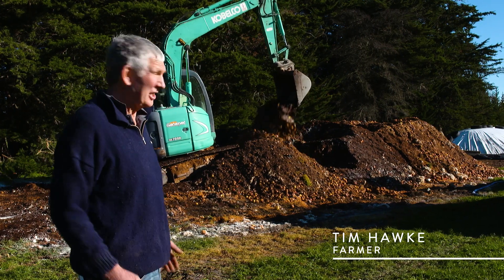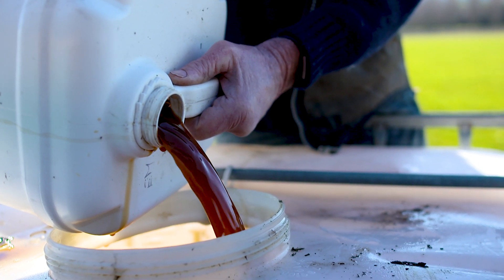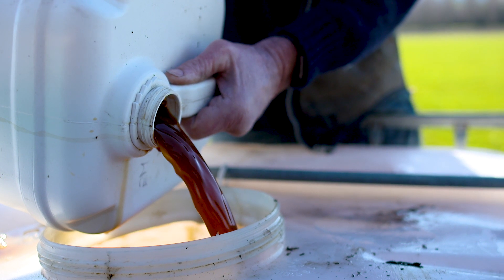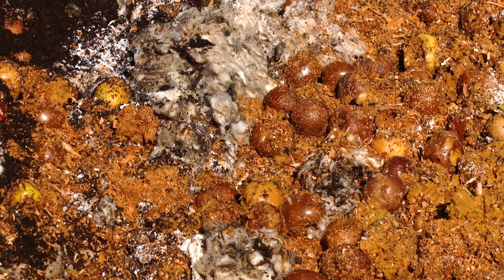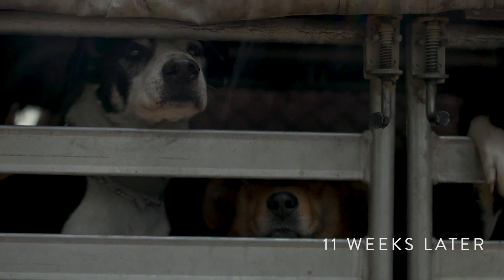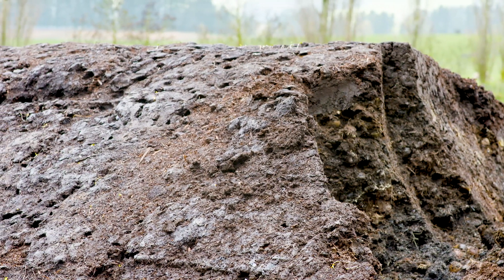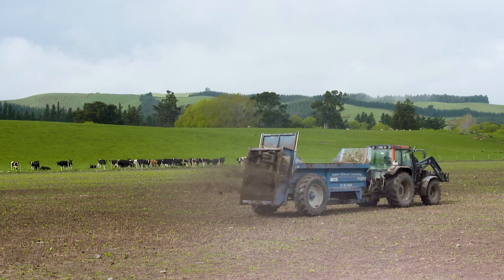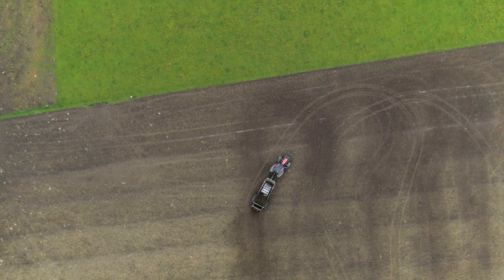Utilising Waste to Improve Soil Health in New Zealand Farming - Bokashi in NZ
An in-depth look at Bokashi in New Zealand. Farmer Tim Hawke shows us how he is making a difference in New Zealand by using waste products to enhance the soil on his farm. We speak to EMNZ who make the key ingredient and a Soil Consultant who talks about how Bokashi has improved the farm.